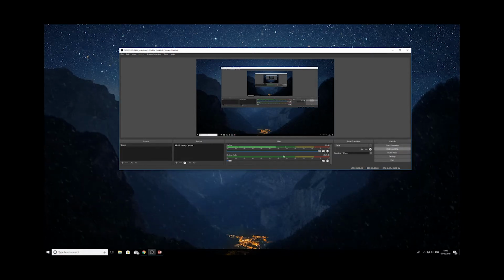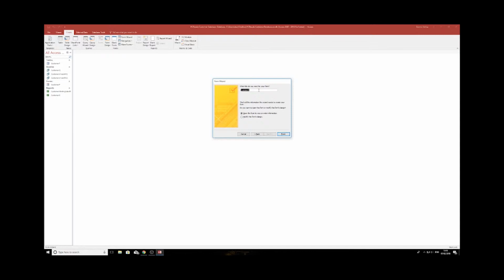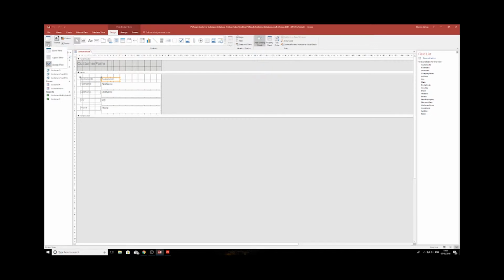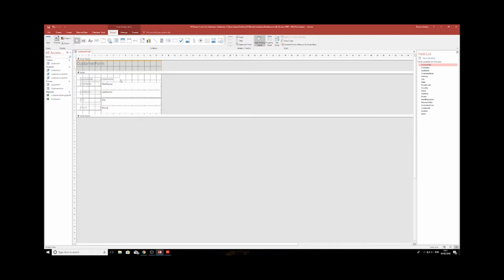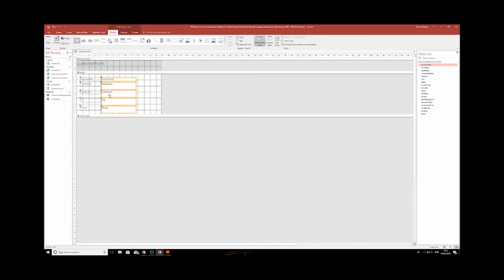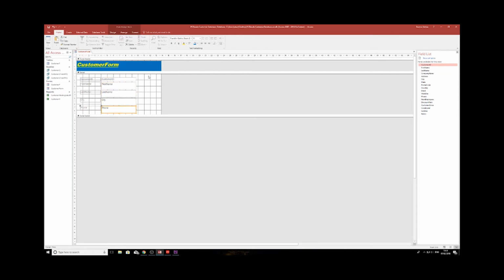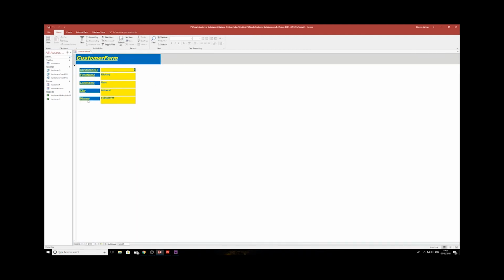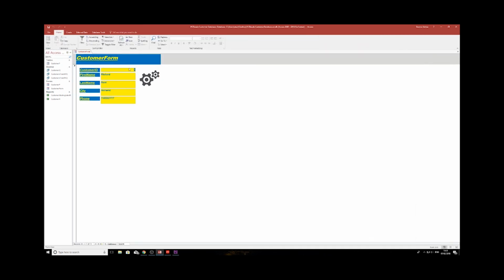Creating Access forms for ECDL examinations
How to create data entry forms in Microsoft Access for ECDL examinatins